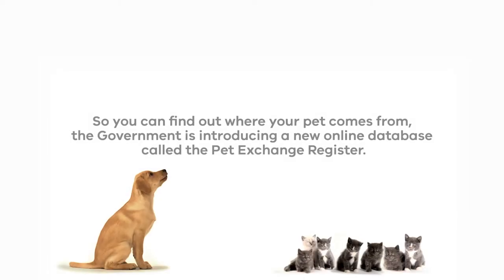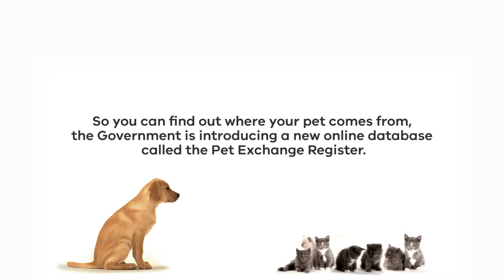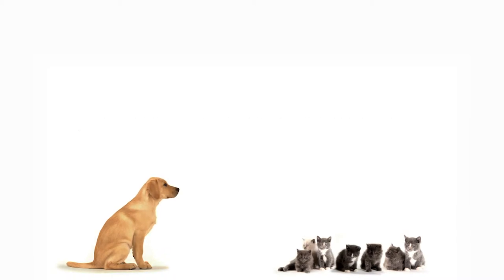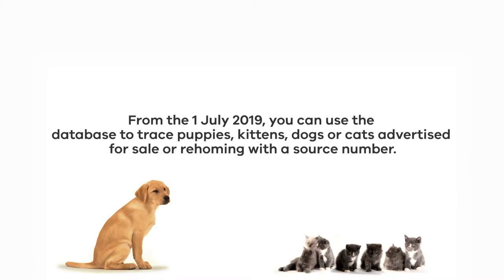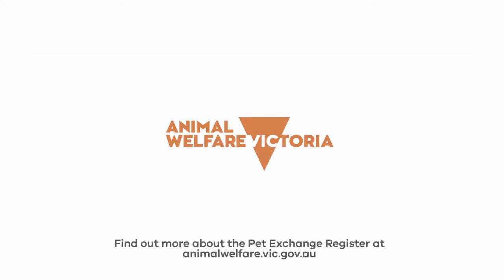PER FINAL SHORT